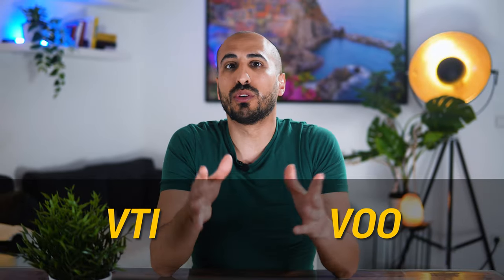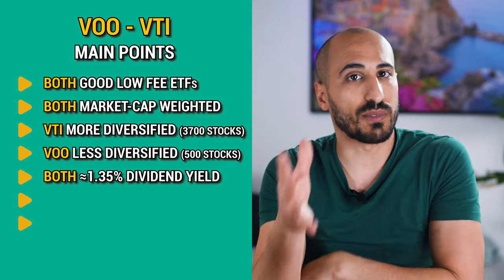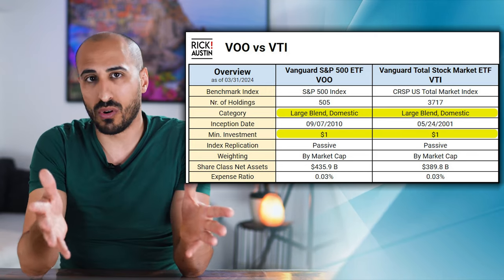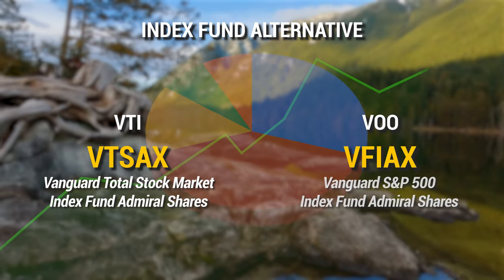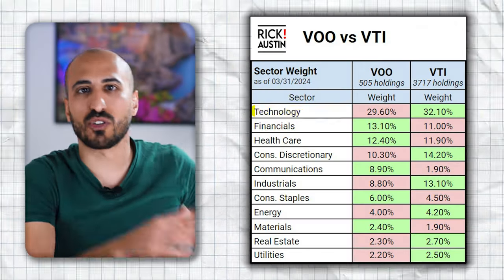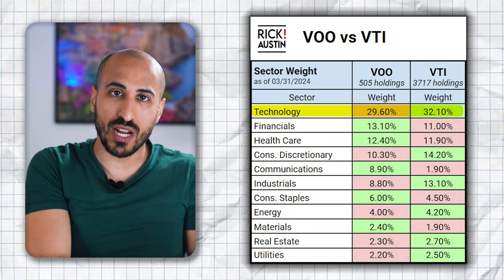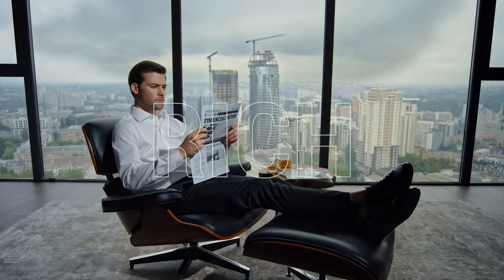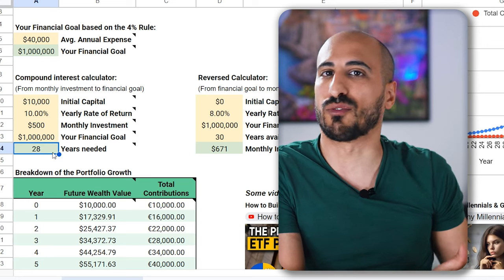VTI vs VOO: Which One Is the Best ETF in the World?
VTI and VOO are the two largest Vanguard ETFs in the world.
VTI is the Vanguard Total Stock Market Index Fund ETF (NYSEARCA: VTI)
VOO is the Vanguard S&P 500 ETF (NYSEARCA: VOO)
I'm going to give you an overview of both ETFs, a side-by-side comparison, the index fund equivalents, the diversification and sector exposure of both etfs, the performance,
but above all we'll dive into the fundamental choice between the two etfs based on the coverage of Small and Mid Cap.

Timestamps
00:00 Intro
00:21 Overview
02:33 Side-by-side Comparison
03:26 Index Fund Equivalents
03:54 Diversification and Sector Exposure
06:17 Small Cap vs Large Cap
07:27 Past Performance
09:51 Future Outlook Small vs Large
11:17 Is it really so important?
12:10 How rich will you get with them?

📈 EUROPEAN INVESTORS - BONUS:
- Trade Republic: 4% on CASH and a FREE STOCK valued up to 100€ with this